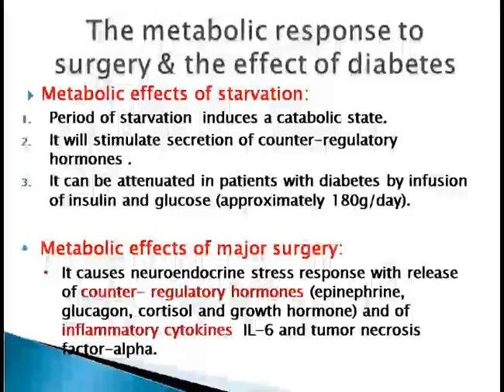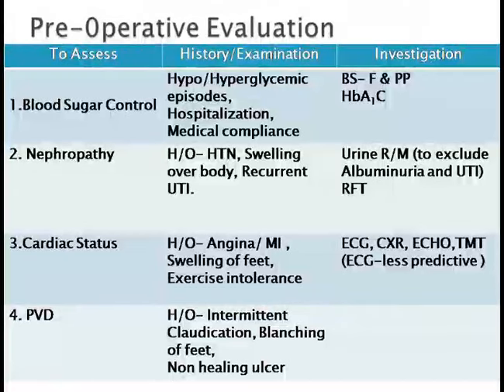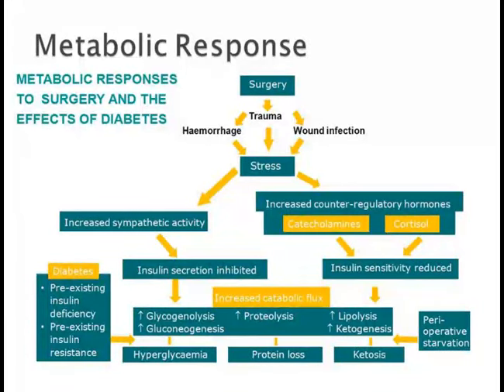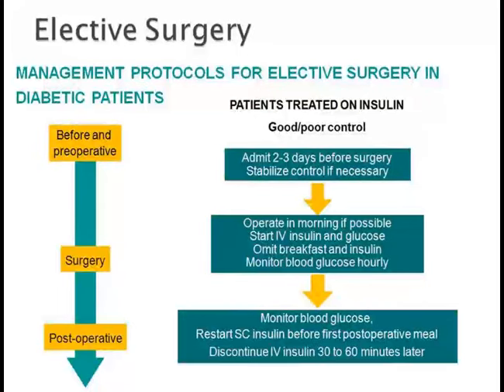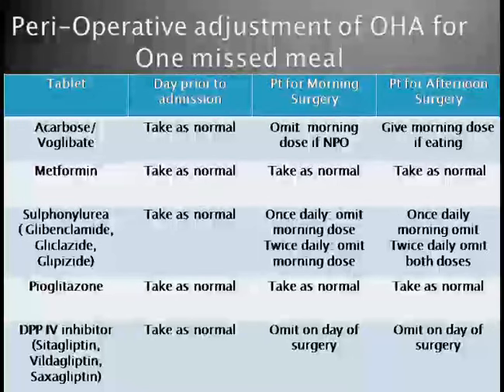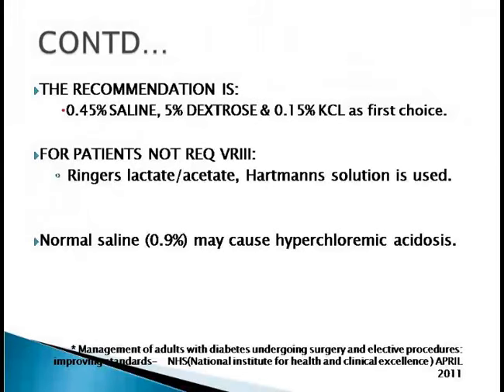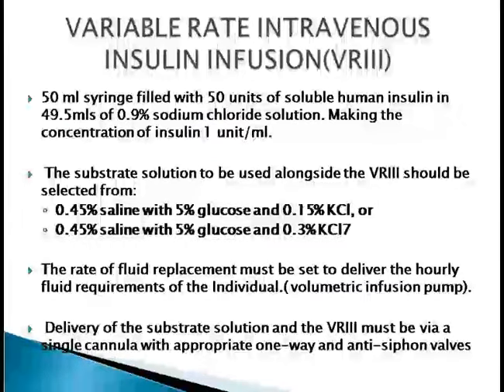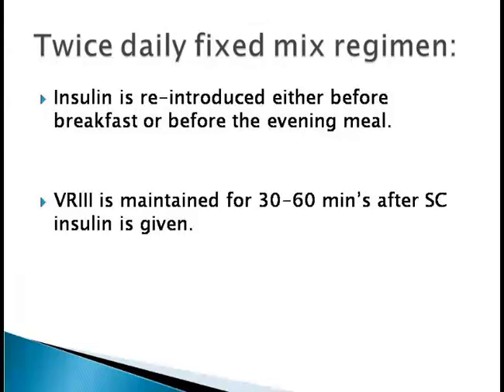Dr. Gursaran Sidhu (Ludhiana)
The Pre-Surgical Preparation of the Diabetic Patient